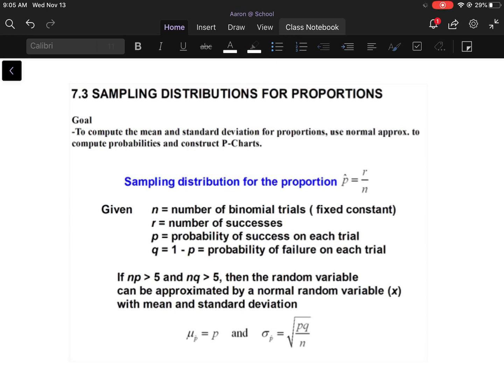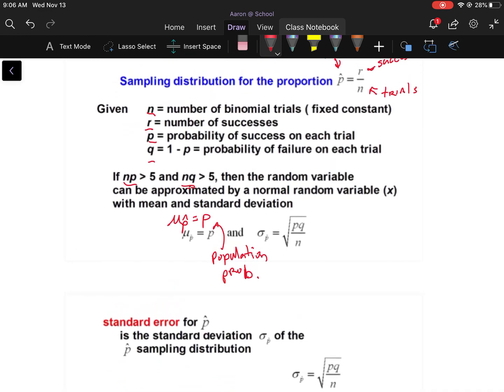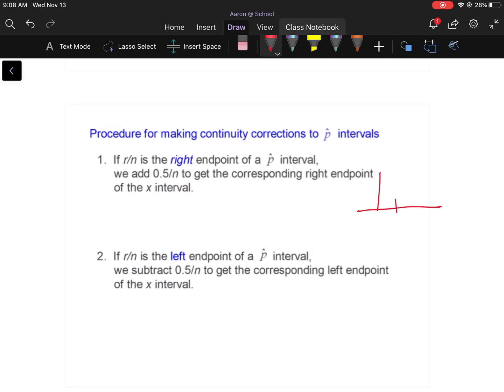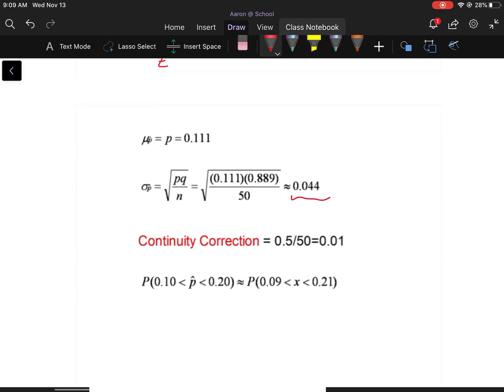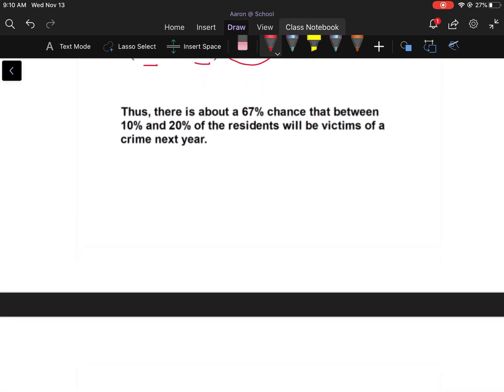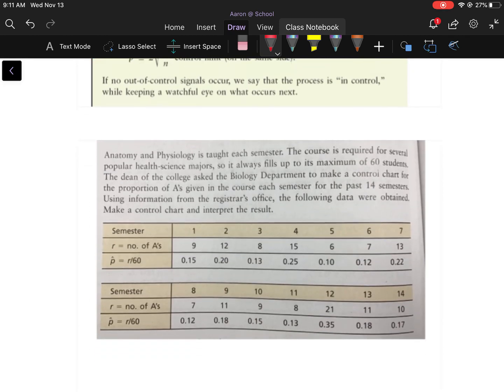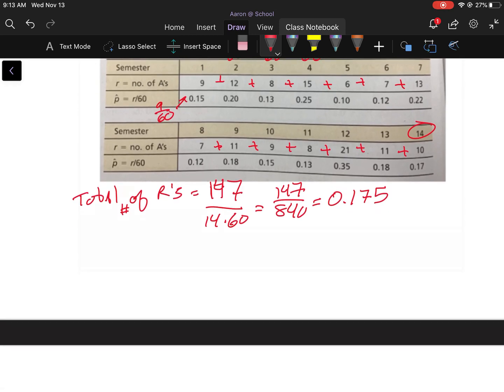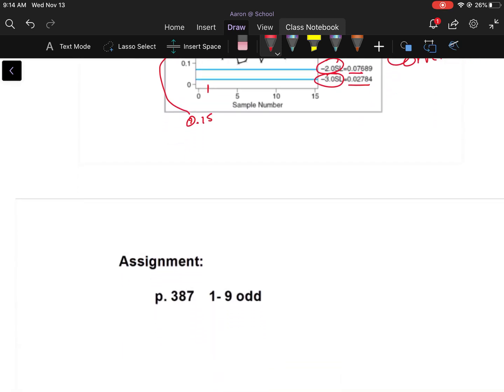7 3 Sampling for Proportion P